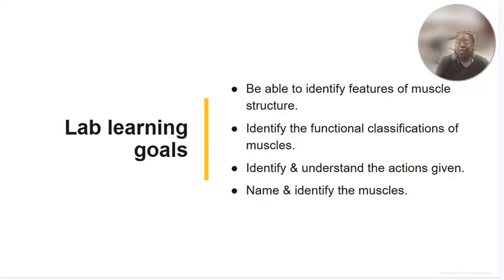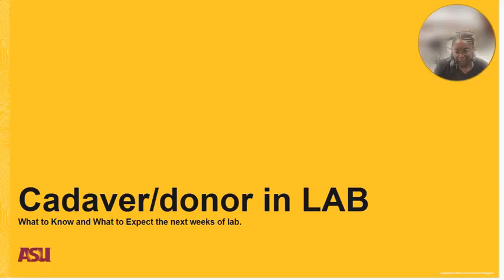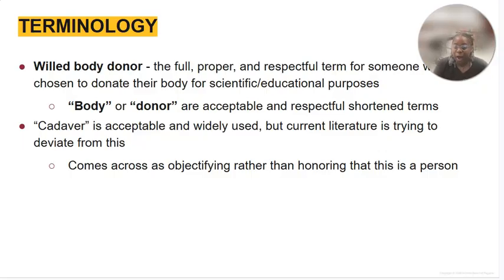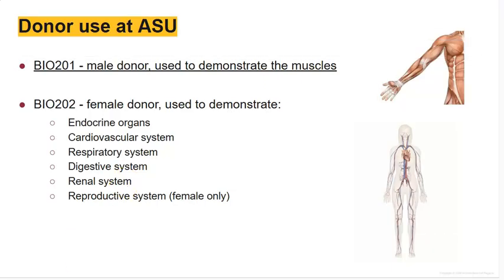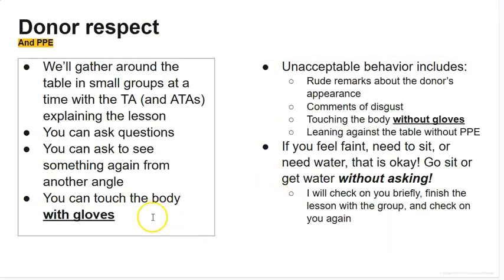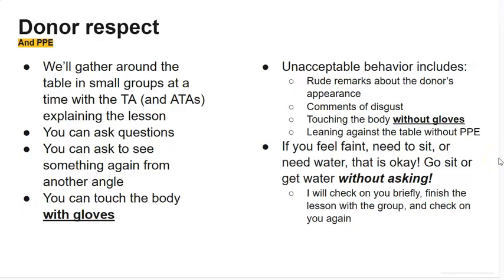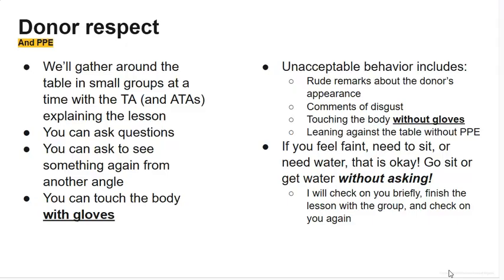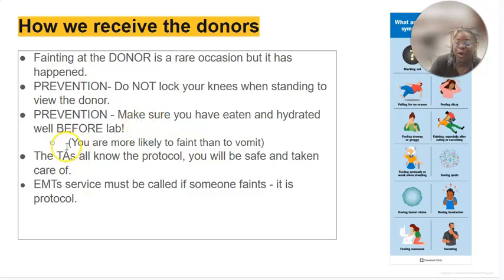General Muscles Part 1- Cadaver Respect